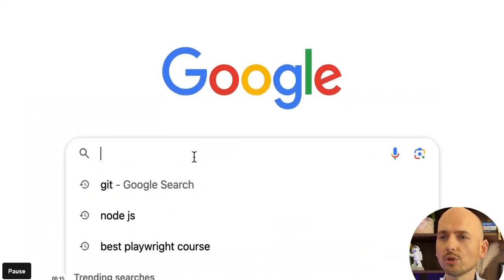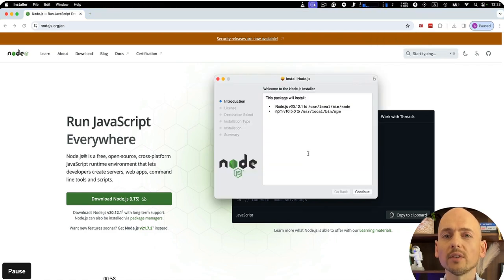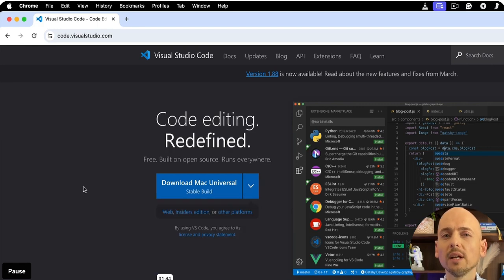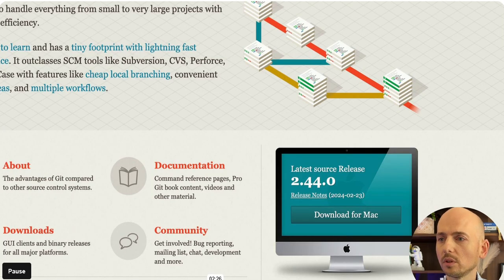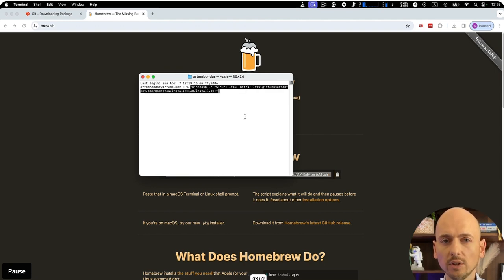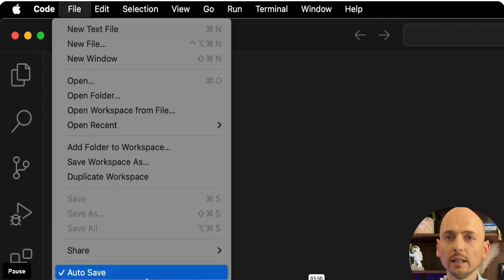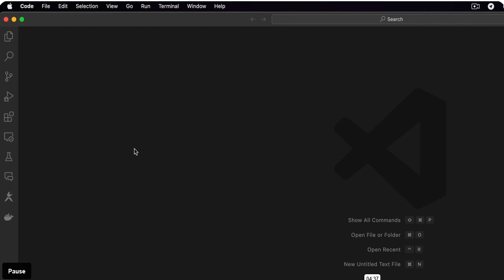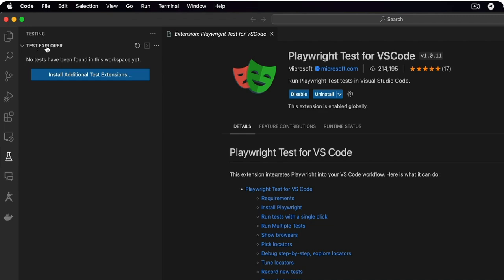Playwright with Typescript | Install in Devenvironment | 2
Here's what you'll learn:

1. **Installing Node.js**: Learn how to download and install the Long-Term Support (LTS) version of Node.js to ensure compatibility. Artem emphasizes the importance of using the LTS version for stability.

2. **Setting Up Visual Studio Code**: Follow the steps to download and install Visual Studio Code, your primary code editor for this course. Learn how to enable the Autosave feature for a more convenient coding experience.

3. **Installing Git**: Understand how to install Git on both Windows and Mac. For Mac users, Artem introduces Homebrew, a package manager that simplifies the installation process.

4. **Validating Installations**: Learn how to verify that Node.js and Git are installed correctly by running simple commands in the Visual Studio Code terminal.

5. **Installing Playwright Extension**: Discover how to add the Playwright extension to Visual Studio Code, enabling features like the Test Explorer for easier testing.

By the end of this lesson, you will have a fully configured development environment ready for UI automation with Playwright. See you in the next lesson!